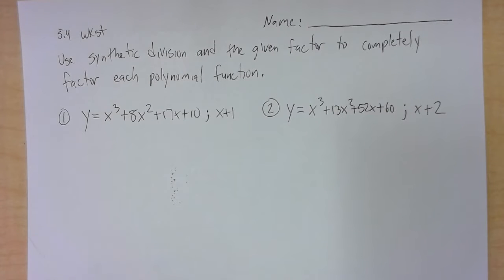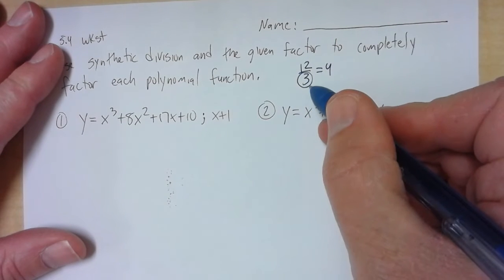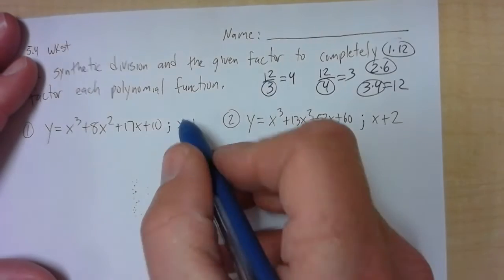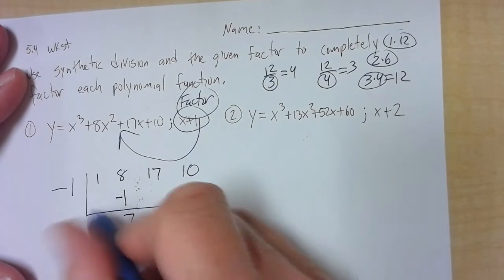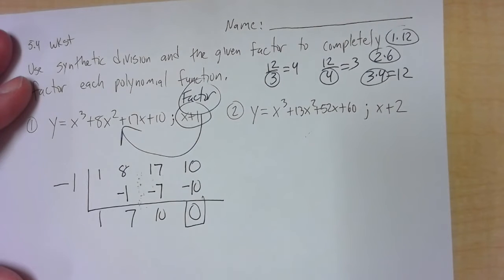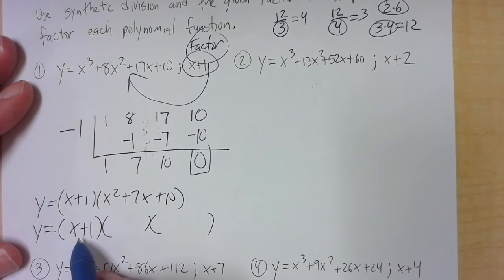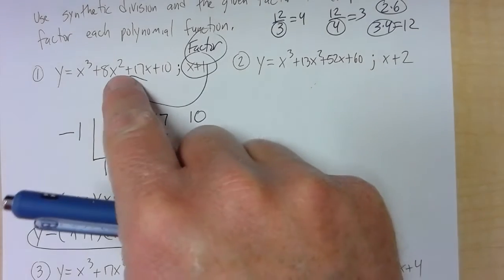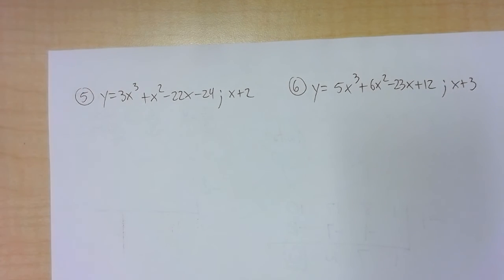Wkst 5 4